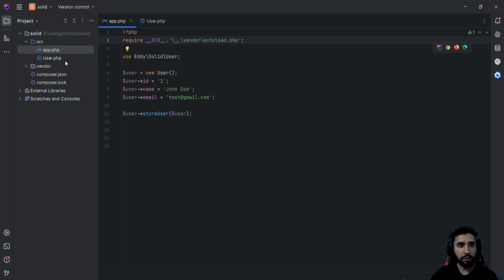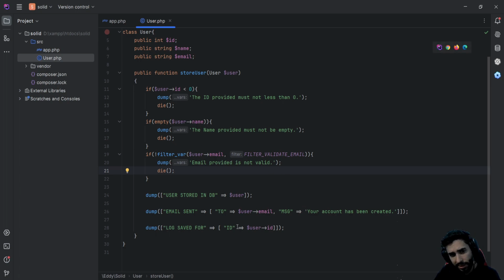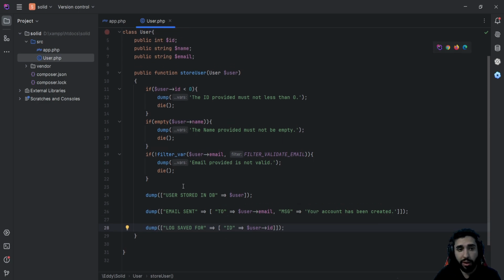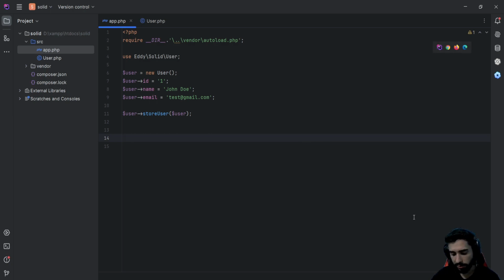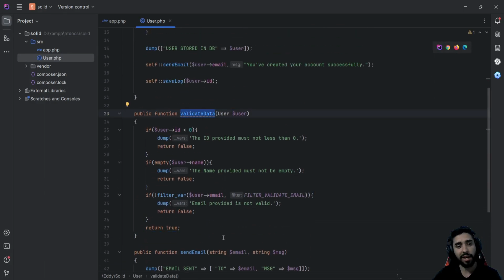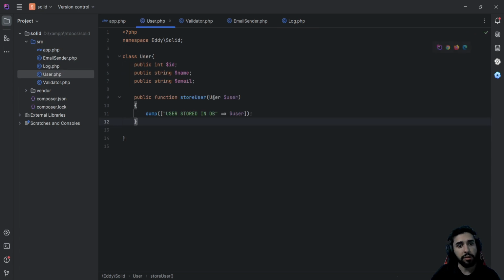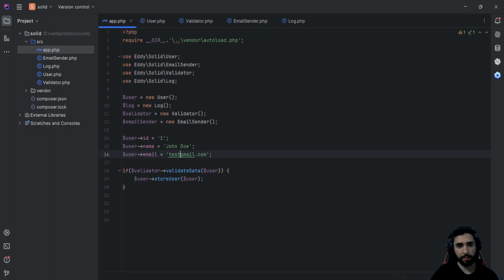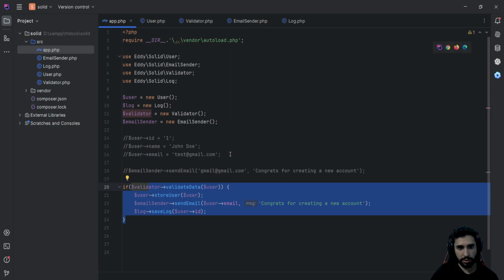SOLID "S" explained